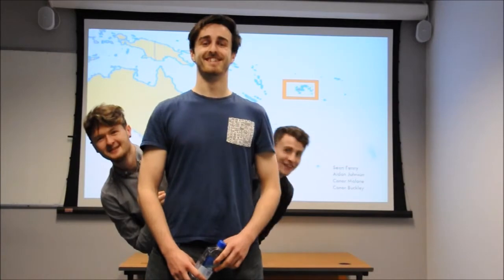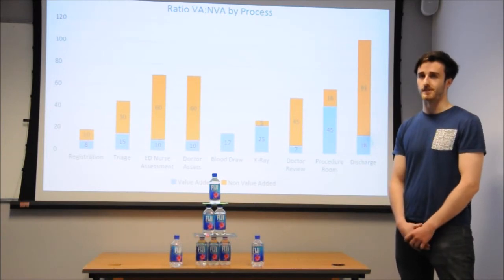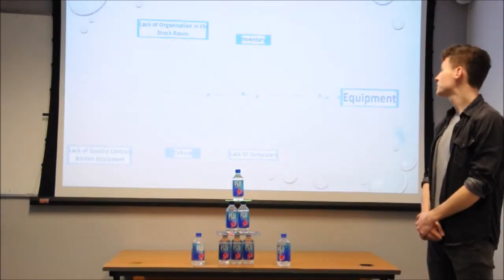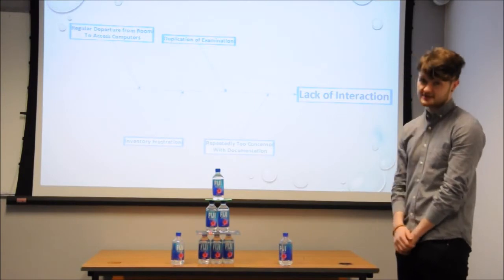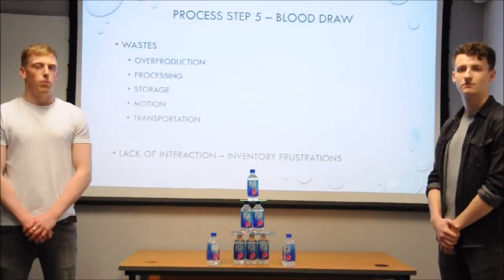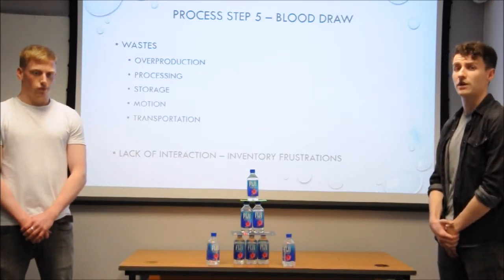UCC Operations Management Burton Case Study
Our Group Presentation on the Burton Case Study for MG4037.